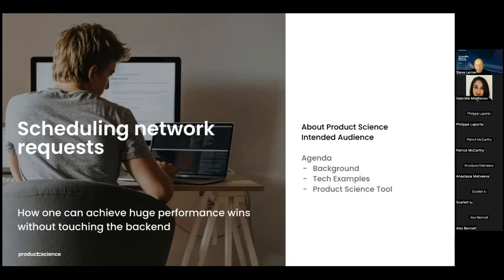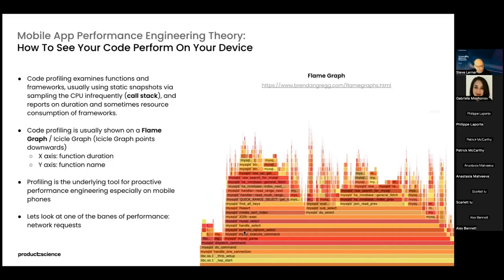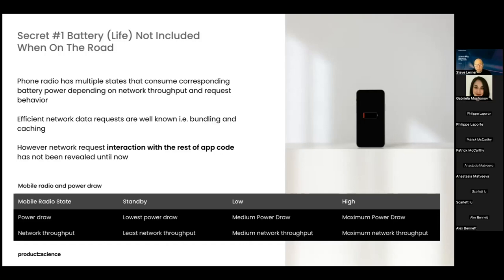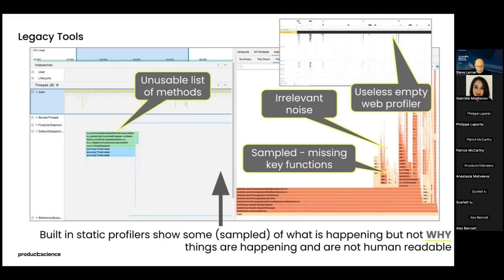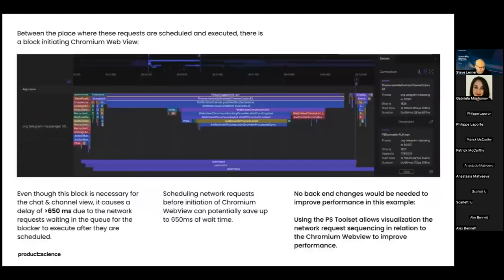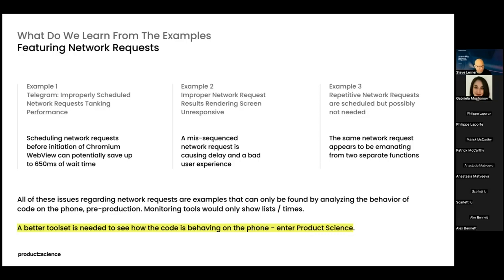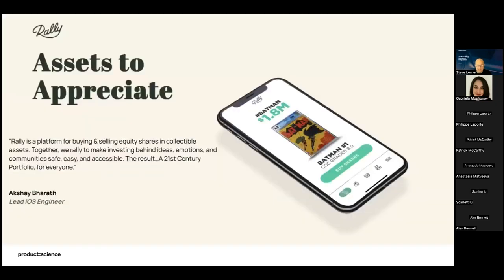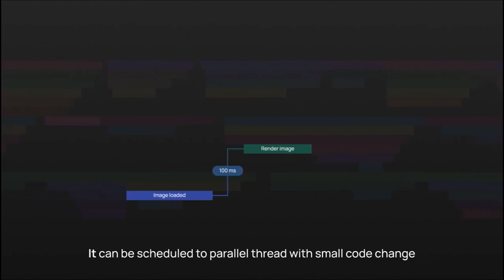Product Science Webinar | Scheduling network requests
In this session, Steve Lerner (Product Science) and Akshay Bharath (Rally Rd) revealed how using Product Science's Tool to analyze the execution of network requests in your code could significantly improve mobile app performance and enhance the user experience.

Time-codes:
00:00 Intro
00:39 Agenda
01:07 Speakers intro
01:35 Mobile App Performance Engineering Theory: How To Be A Performance Engineer
03:21 Mobile App Performance Engineering Theory: How To See Your Code Perform On Your Device
04:18 Mobile Devices and Apps: The Secret Life of Network Requests
05:26 Why Are We Talking About Network Requests? Isn’t That DevOps Problem?
06:33 Secret #1 Battery (Life) Not Included. When On The Road
08:16 Secret #2 Network Request Misdirection. How Typical Vendors Help Alert On. Problems But Don’t Offer Solutions
10:40 Legacy Tools
11:16 Examples of Network Performance Improvement Without Back-End Changes
15:00 Achieving Performance Wins Without Touching The Back End
17:25 What Do We Learn From The Examples. Featuring Network Requests
18:46 Rally - Customer experience